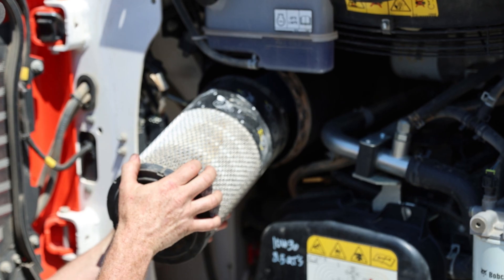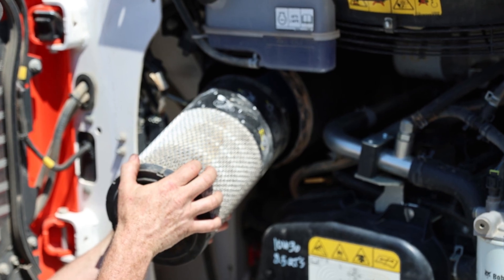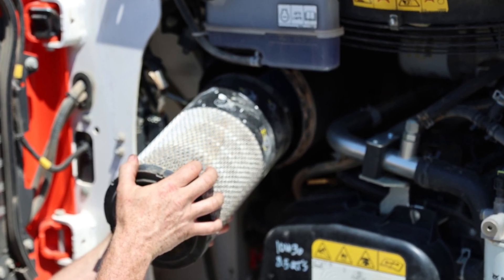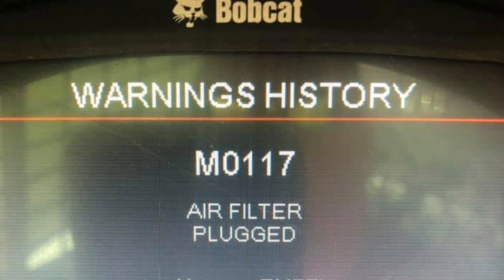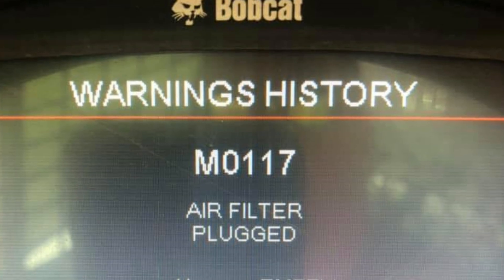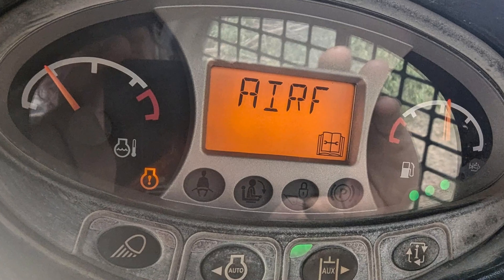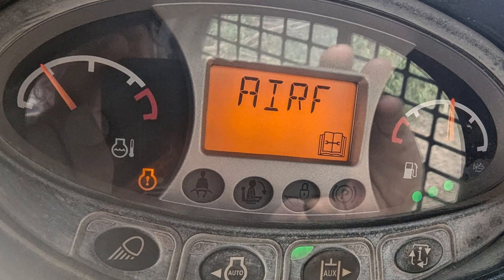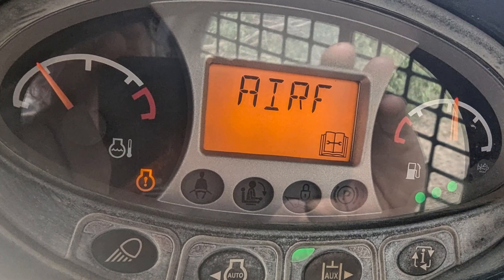Bobcat M0117: Air filter issues or sensor problem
If your Bobcat throws the code M0117, it means there are issues with air intake in the engine. There are two filters – the outer and the inner. One of those filters may be clogged because your Bobcat most likely works in pretty dusty conditions. The filters may not have a stated change interval and you may only need to change them when you see the code.

Also, this code may have several other culprits behind it, and in this video, I will tell you more about them. It’s not that hard to find the culprit of this code in your equipment. But sometimes owners have cases when everything works find and they still have the code. In this case, I would look at the MAF or MAP, depending on the model of the engine that your Bobcat is equipped with.

I hope this short video helps you identify the problem! I would appreciate it if you add your experience in the comments! There is little to no information on Bobcat problems on the internet, so you may help other owners a lot!